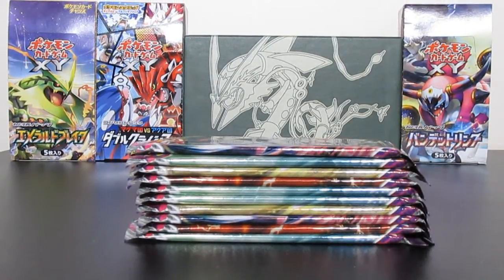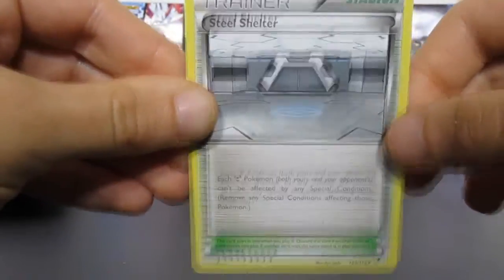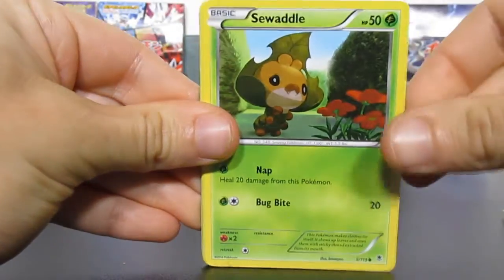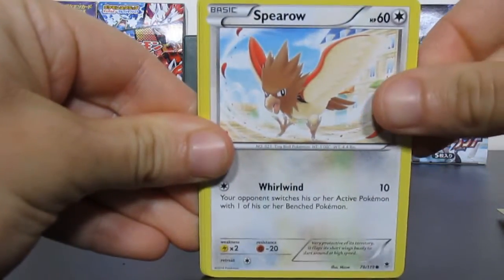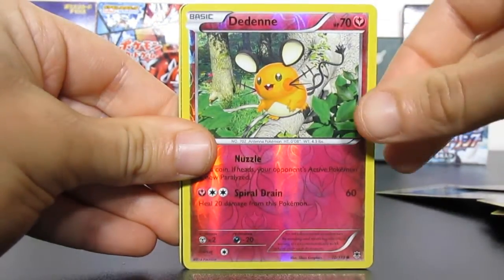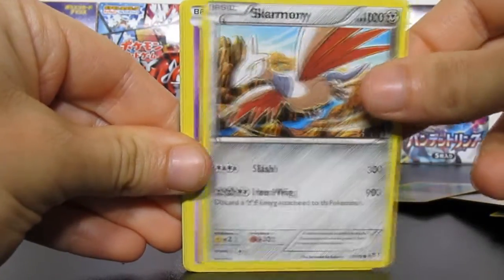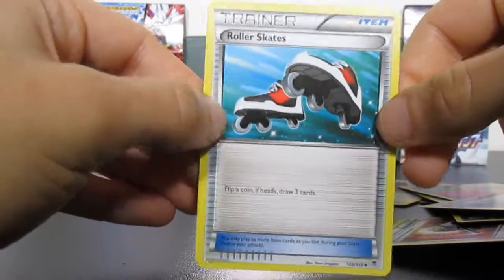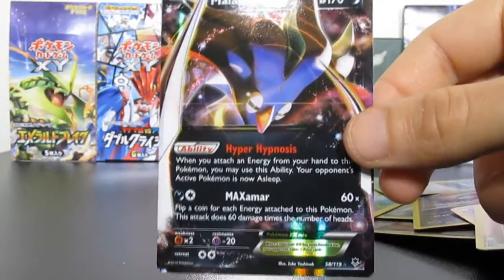Gengar FULL ART Pull! Pokemon XY Phantom Forces 10 Loose Packs Opening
So I got 10 loose XY Phantom Forces Boosters at a killer price and decided to open them for you guys. Enjoy.